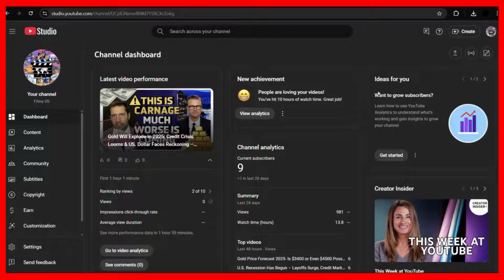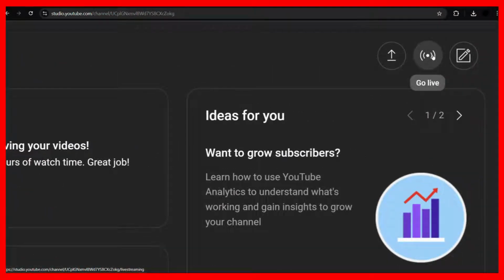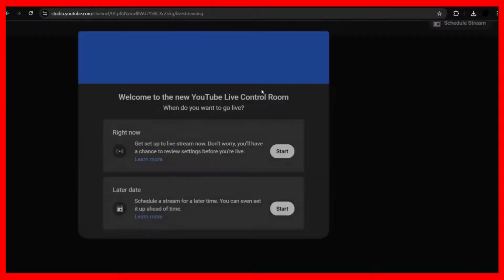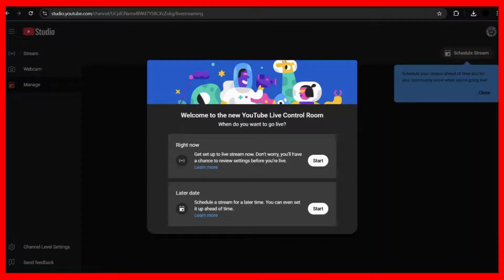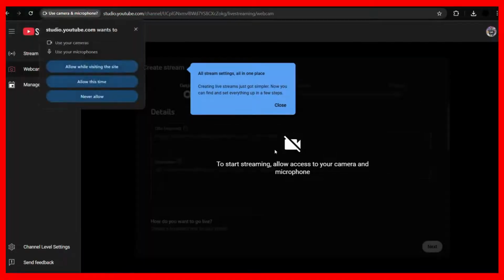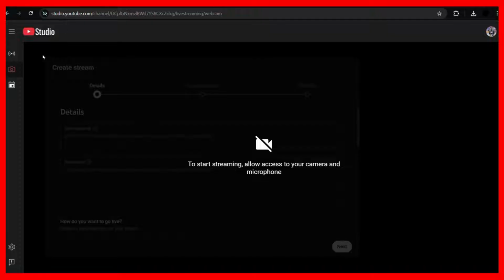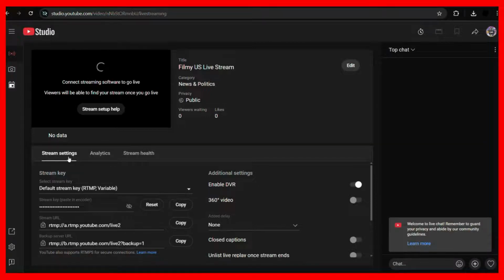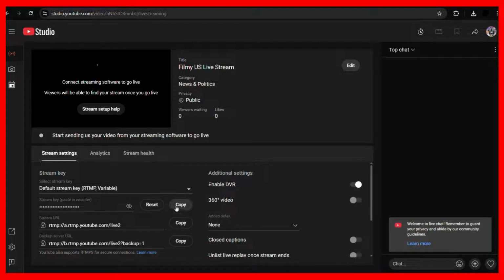How to Find Your YouTube Stream Key for Live Streaming | Stream and Set Up YouTube Live (Guide)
Want to start live streaming on YouTube? The YouTube Stream Key is essential to broadcast your content. In this step-by-step tutorial, I’ll show you how to get your YouTube Stream Key and set up live streaming through YouTube Studio in 2025.

📌 In this video, you will learn:
🔹 How to locate your stream key in YouTube Studio
🔹 Steps to set up live streaming for your channel
🔹 What a stream key is and why it’s important for streaming
🔹 How to ensure your stream key stays private for security
🔹 How to use the stream key with third-party streaming software like OBS Studio and Streamlabs
🔹 What to do if you lose or need to regenerate your stream key

Stream Keys are crucial for live broadcasts. By following this tutorial, you'll be able to easily set up live streams, connect your broadcasting software, and engage with your audience in real-time!

This guide is perfect for YouTube content creators, whether you’re just starting with live streaming or looking to enhance your YouTube live stream quality.